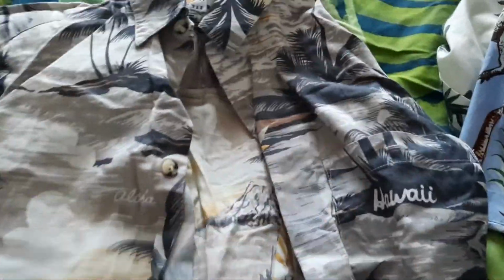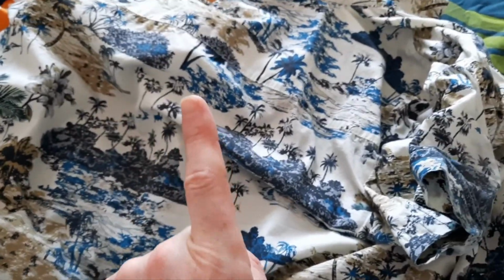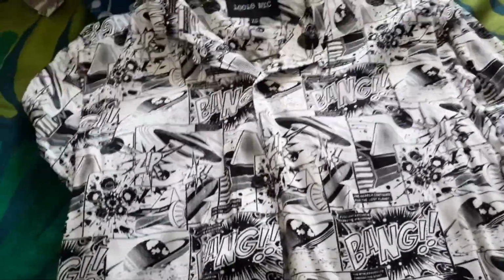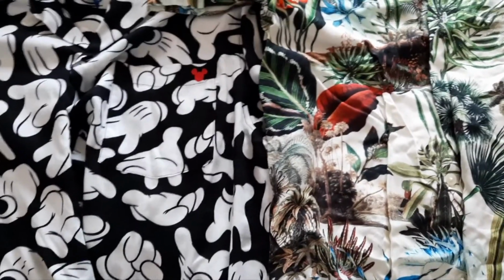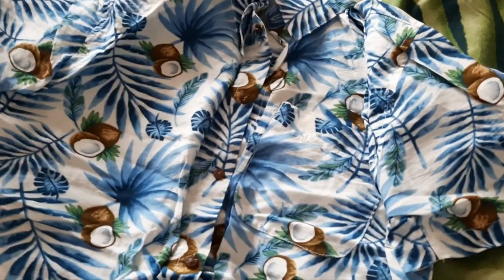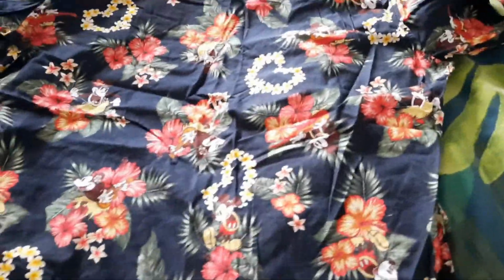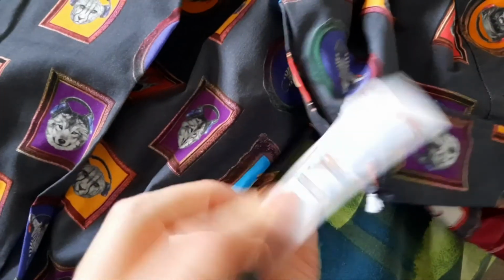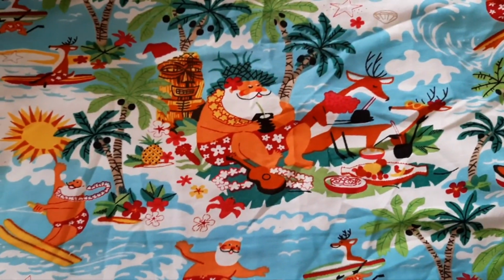40 Silly Shirts!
Hugh tells you the stories behind his huge collection of silly shirts. You'll laugh, you'll cry, you'll be disgusted.